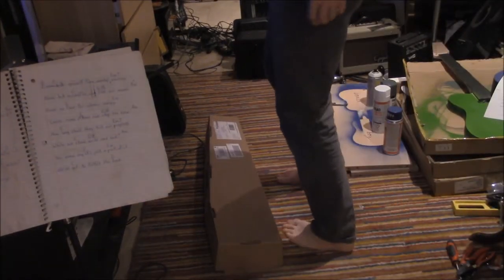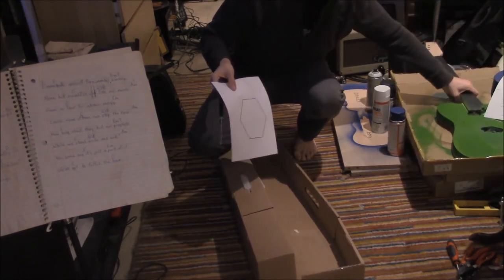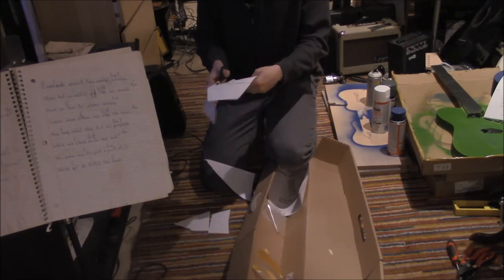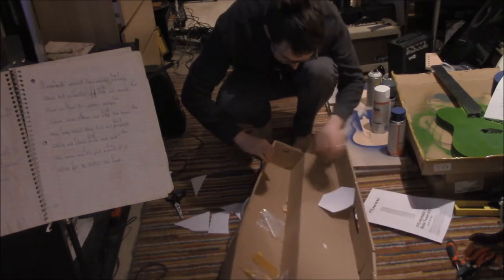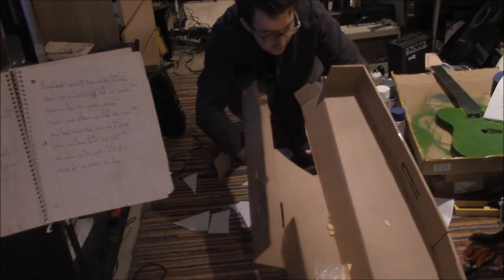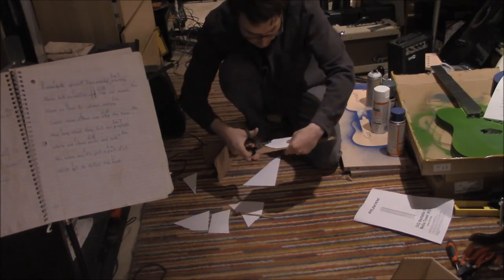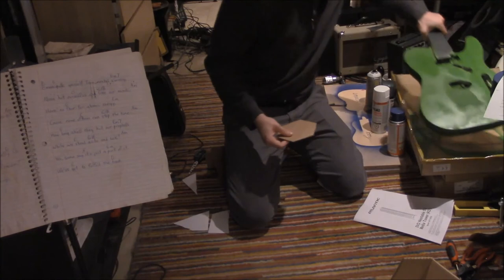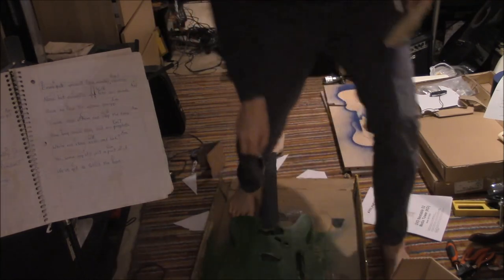Making a Hexagon for Turtle DIY Guitar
Cut from a printout to cardboard